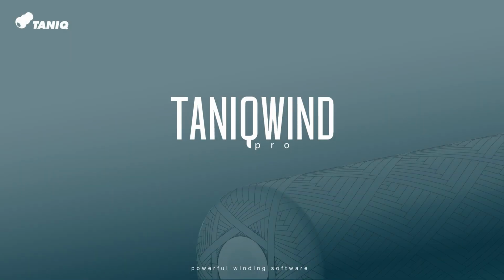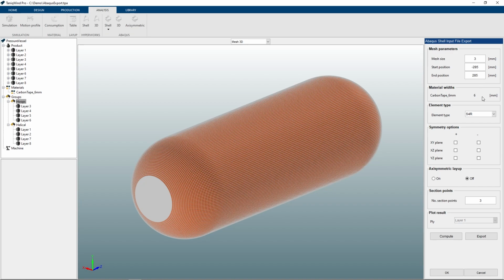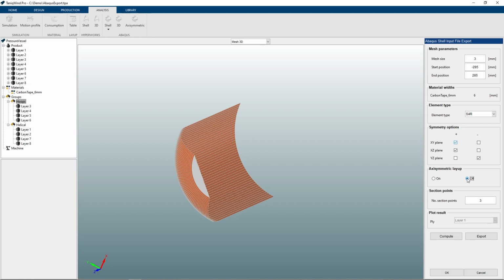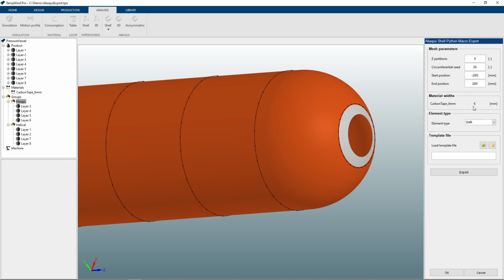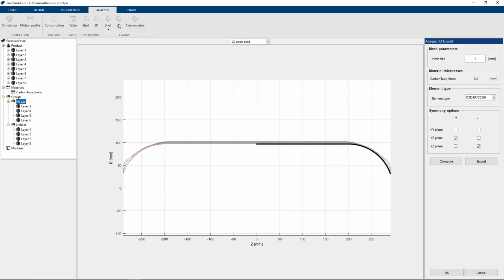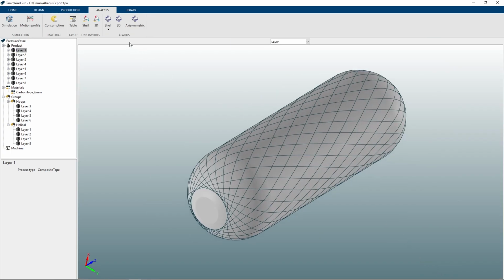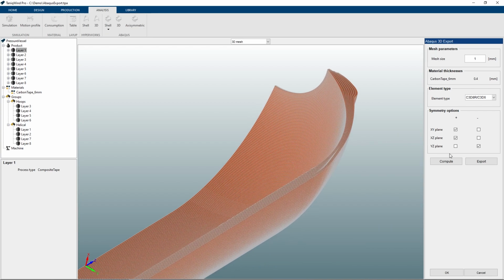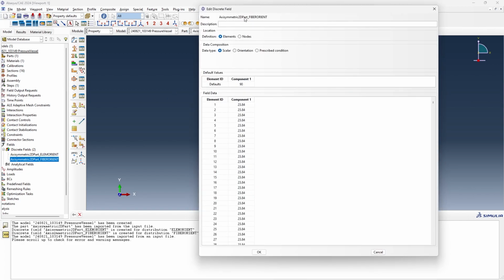How to Export Composite Designs to Reliable Abaqus Models | Filament Winding Software TaniqWind Pro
In TaniqWind Pro, you can easily export your designs to Abaqus, which supports 3D shell and 2D axisymmetric models for detailed simulation and analysis. Whether you're designing composite pressure vessels or other high-performance structures, the ability to export to Abaqus allows you to:

- Choose between tow tracking or axisymmetric layup: Tow tracking precisely tracks the tape along the mandrel for 1:1 design-to-analysis correlation. Axisymmetric allows quick computation and export.
- Have extended Symmetry options with possible symmetry about all 3 planes.
- Ensure high quality elements with advanced mesher regardless of the defined element size.
- Simplify model definition and post processing with auto-generated sets and sections.
- Export with both linear and quadratic elements with and without reduced integration.
- Access to intuitive visualization to see within the software the winding angle per element, and also the thickness.

With such integration between TaniqWind Pro and Abaqus, users can confidently simulate real-world performance, optimize designs and reduce costly prototyping.

The video provides an extended glimpse of what you can achieve with the Abaqus Export feature in TaniqWind Pro.